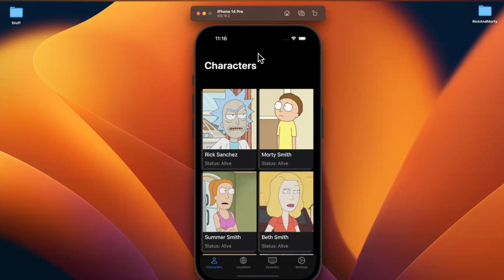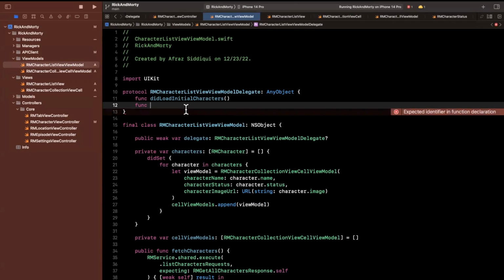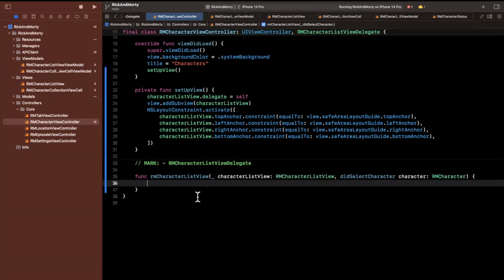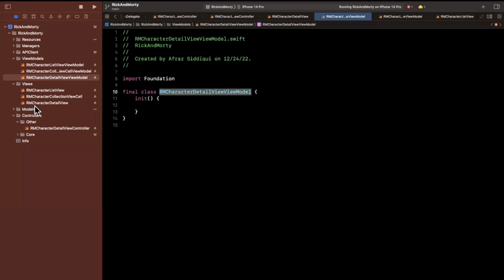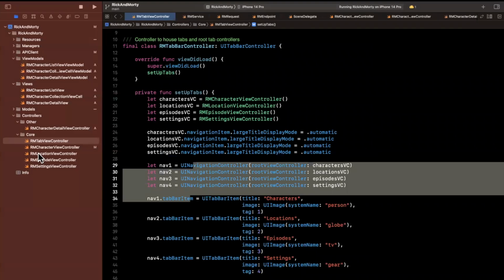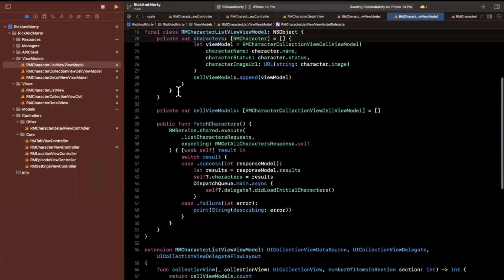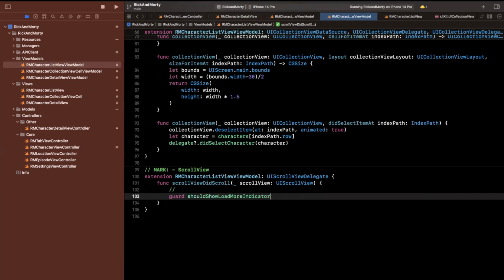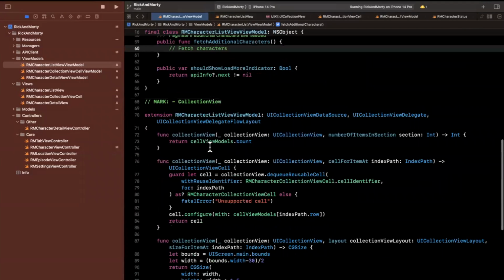Build FULL iOS App in Swift: Part 9 (Rick & Morty | 2023) – Character Detail Screen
In this video we will start setting up the character details screen for the Rick and Morty app Swift series. The details green will help us display further information about a single character when a user taps a character cell.